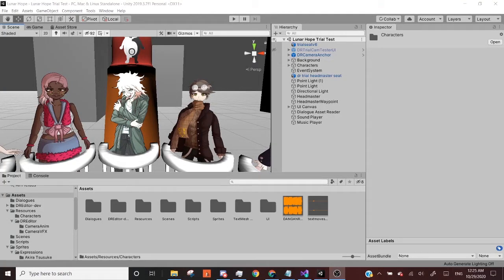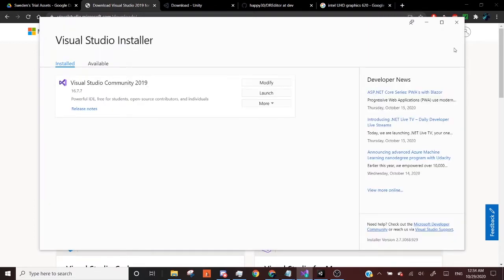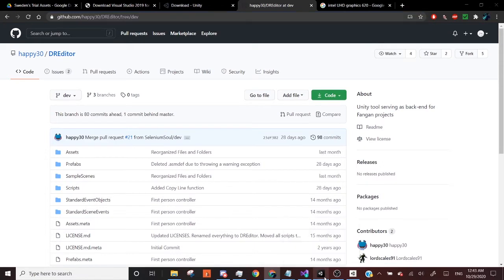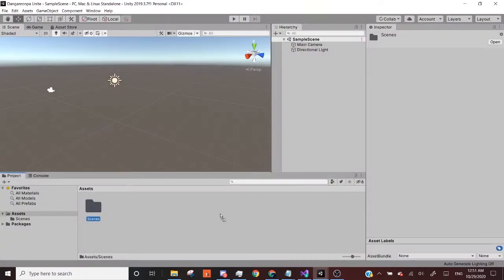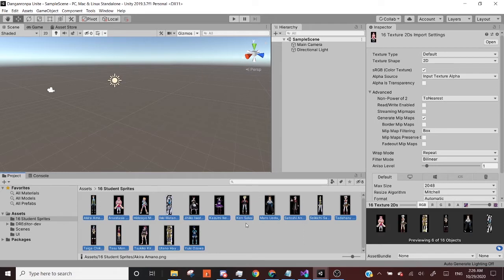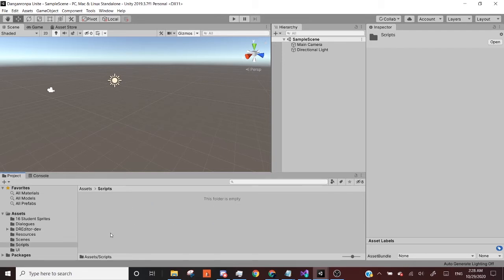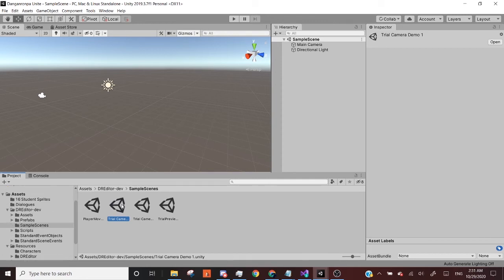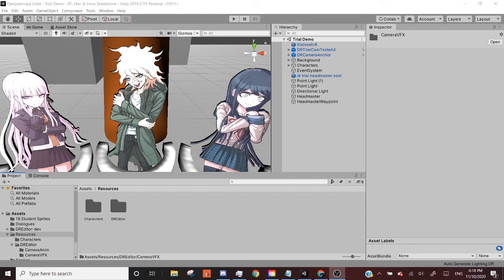Making a Dialogue Fangan Trial Part 1 : Set Up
Have questions? Send me a pm on discord! Sweden#6386